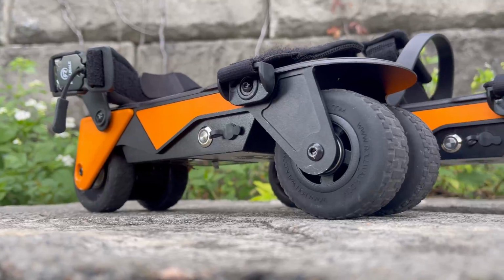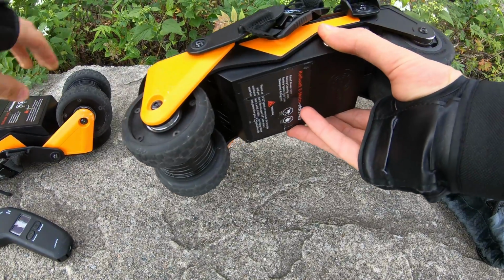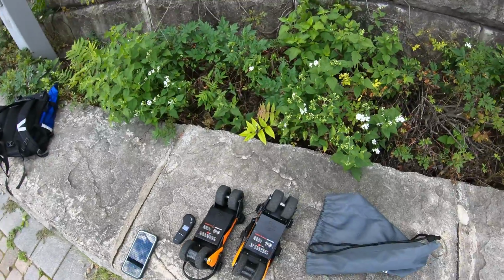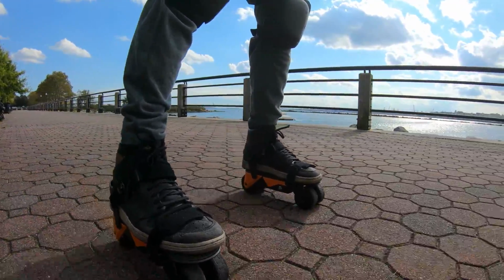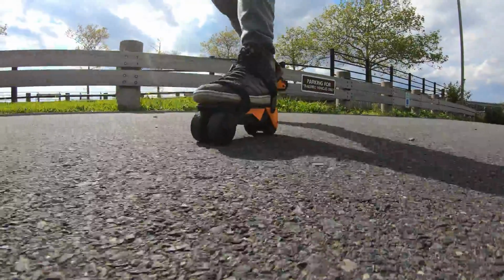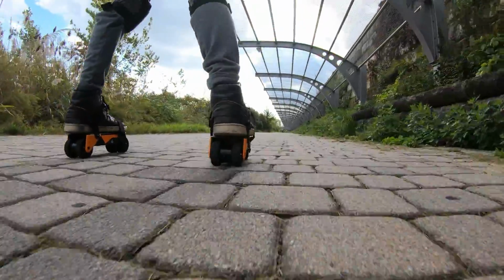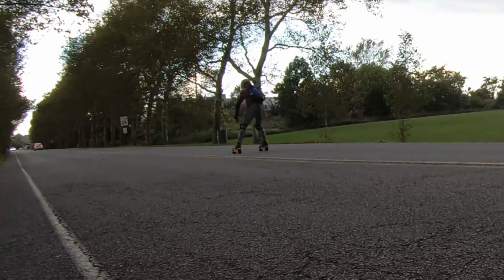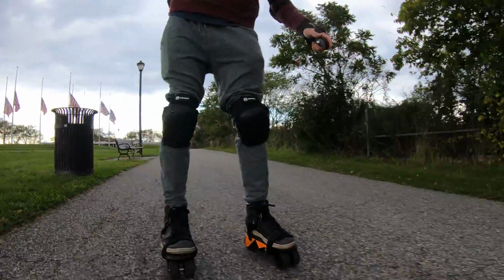20MPH Electric SHOES!!! | The Future of Roller Skates?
Introducing the RollWalk eRW3 Electric Shoes 🛼 to the PEV community 🔥. These shoes expand a new possibility for PEV riders due to their size & portability, allowing you to push new limits in PEV. With a top speed of 20mph and a range of 15.5 miles [Pro Version], it is well enough for a commute, especially with the 1hr fast charger.🔥

If you would like to purchase these skates, here's RollWalk's website & use Code ESKATENYC for your purchase 👇

⛑ Safety should always be a concern for Esk8... fortunately, Beyond Riders & Nobleman Tech has got you covered! Here's their websites  👇

🎞 Video Context

00:00-Intro
00:06-Specs
02:38-How to Wear
03:32-L Mode Speed Test
03:51-M Mode Speed Test
04:30-H Mode Speed Test
05:07-Pro Mode Speed Test
05:54-Range Test Results
06:12-Final Thoughts
06:40-Pros
08:14-Cons
09:04-Outro